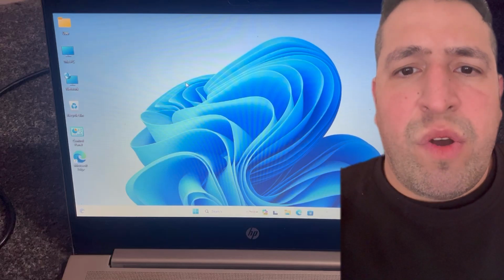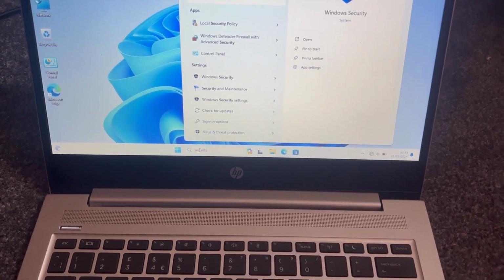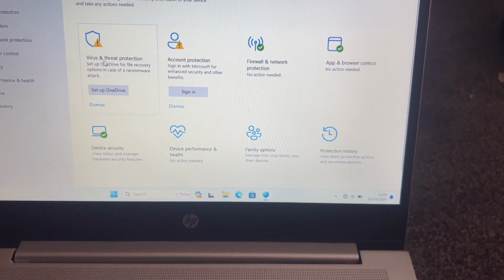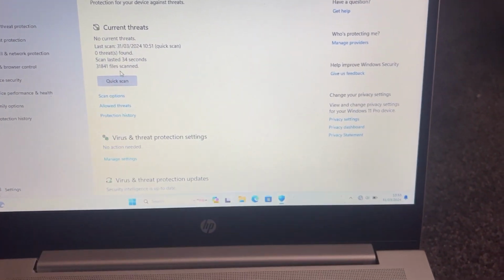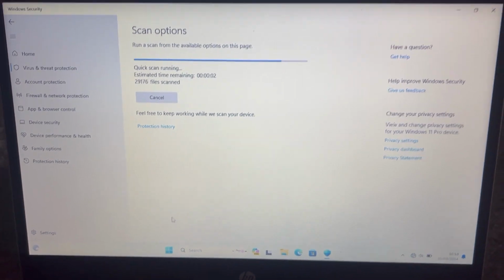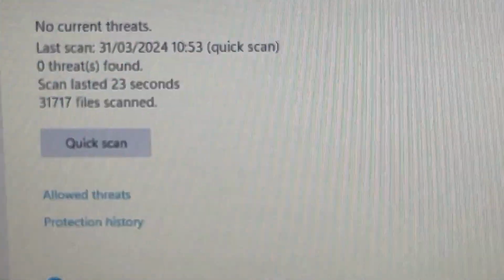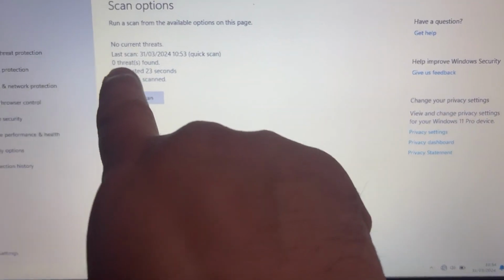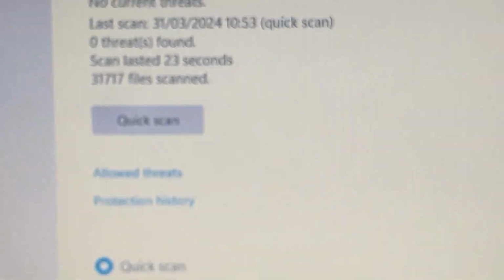How to run quick / full virus system scan with Microsoft Defender Antivirus on Windows 11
Welcome to YES YOU CAN channel

In this video tutorial, you will learn how to perform a virus scan on Windows 11 using Microsoft defender security. This is a free security software which is integrated in Windows 11.